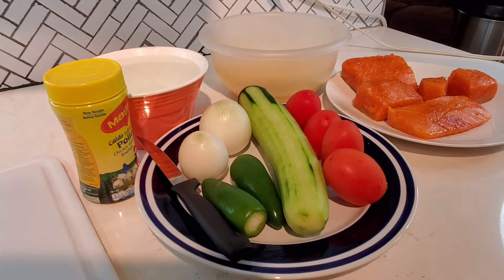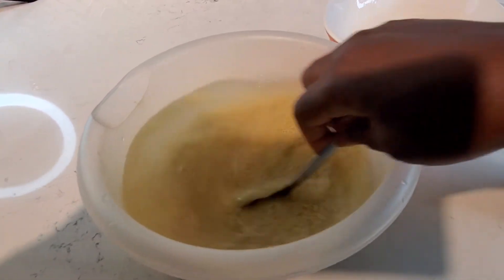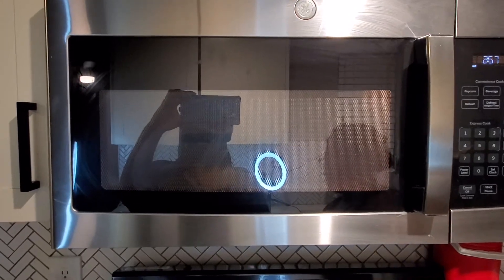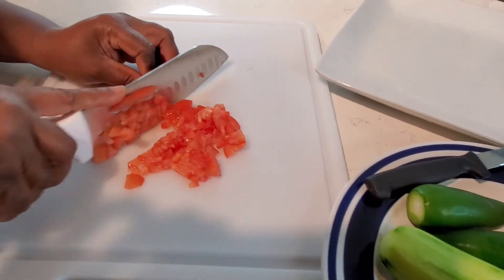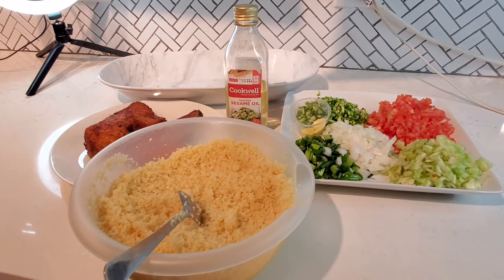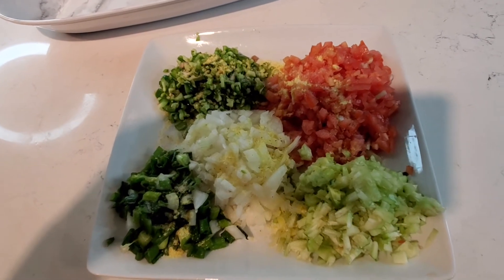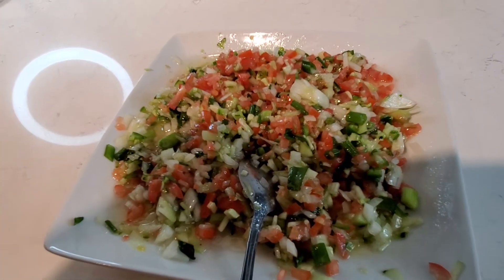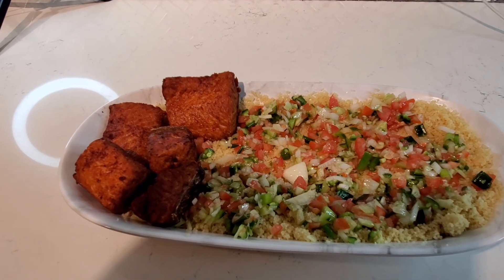How to couscous and fish recipe simple steps👌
recipe ingredients

onions,tomatoes, pepper,green onions and cucumber. salt or Maggie to taste.